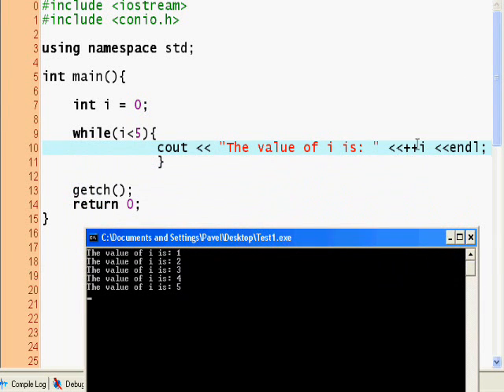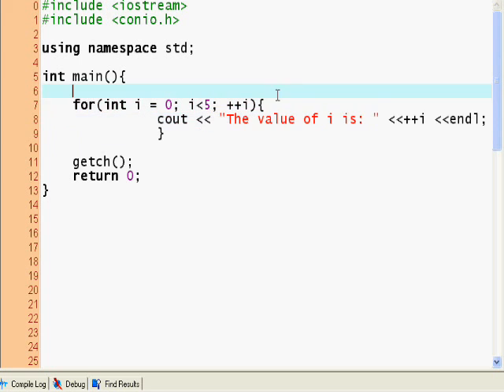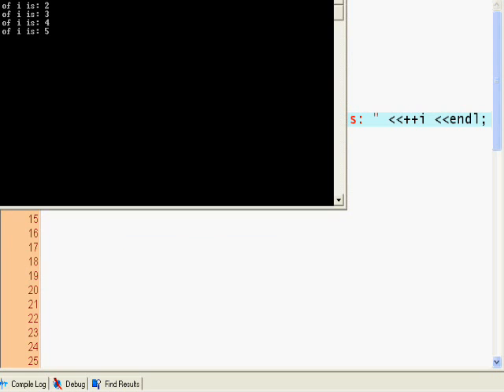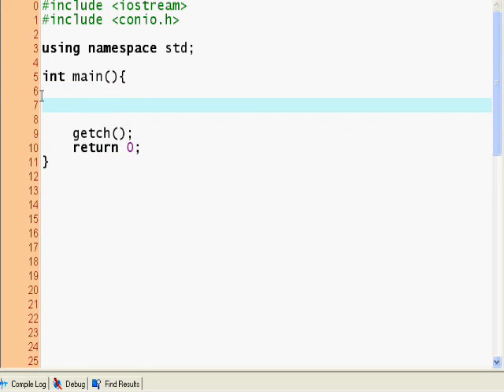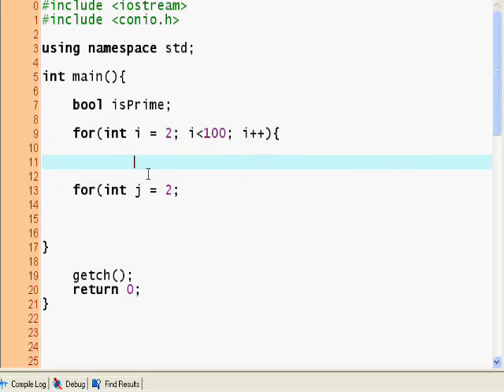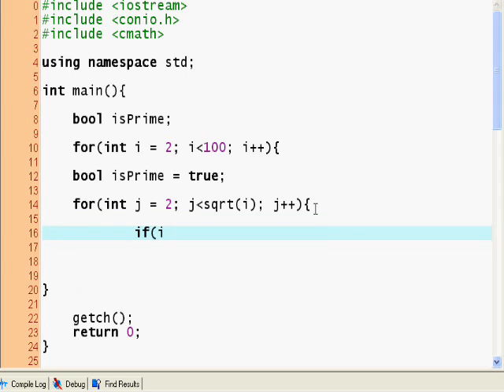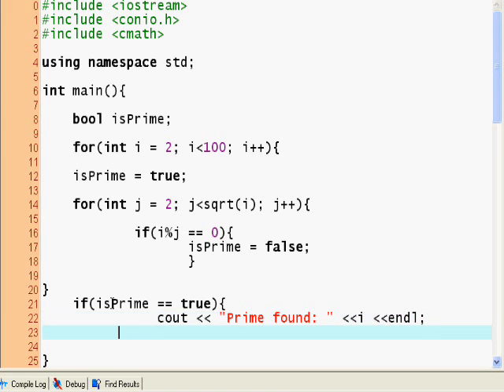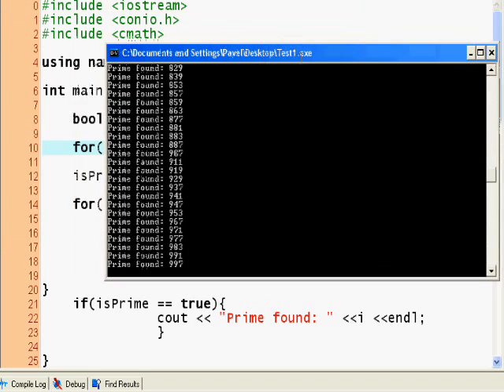C++ Tutorial #4, Loops (2)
Loops, Program to calculate Prime Numbers (Brute Force Method)